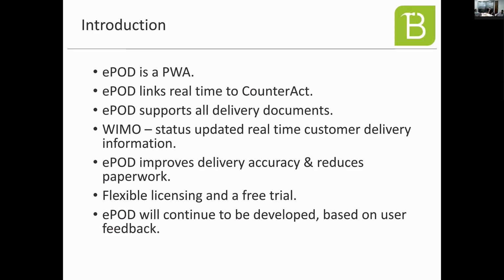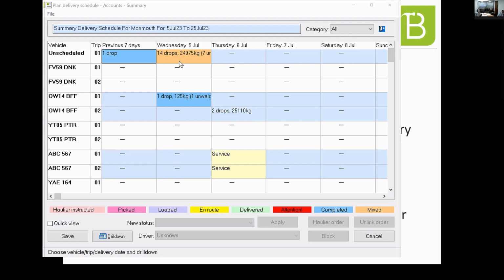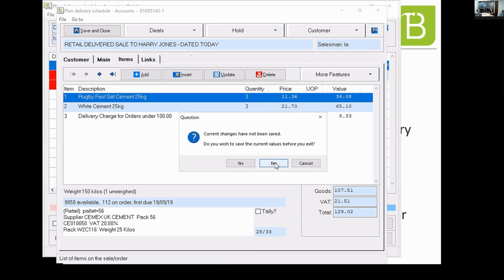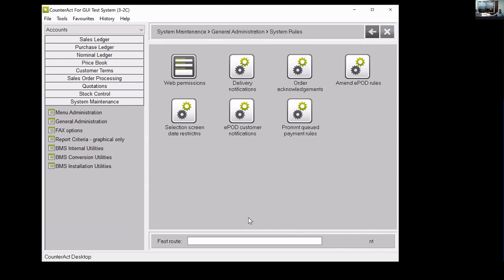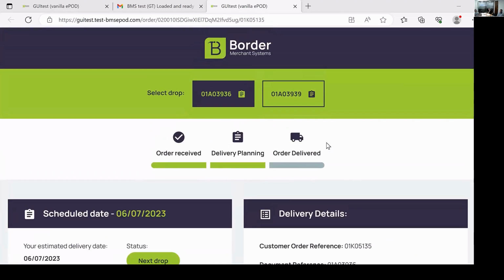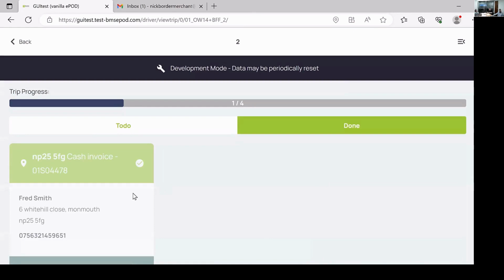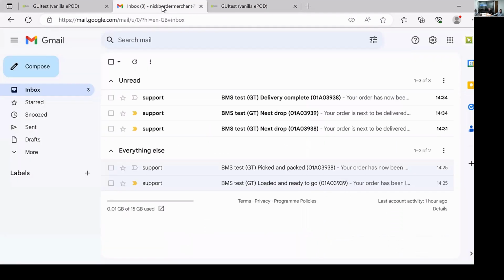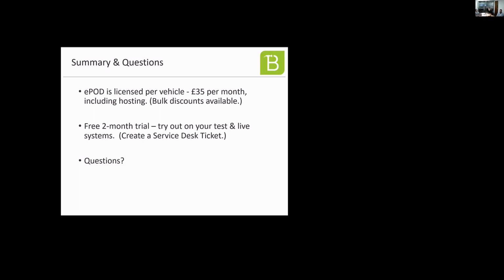ePOD webinar July 2023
Border Merchant Systems team members Nick, Louise and Phil, take you through the new ePOD app, WIMO and the links with delivery scheduling. Get a feel for the system functionality and customer experience enhancements.